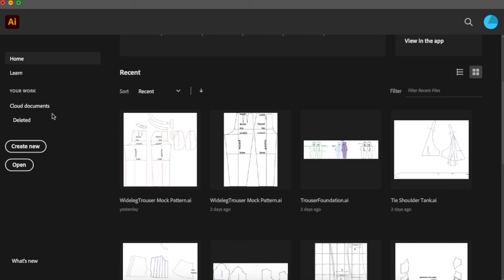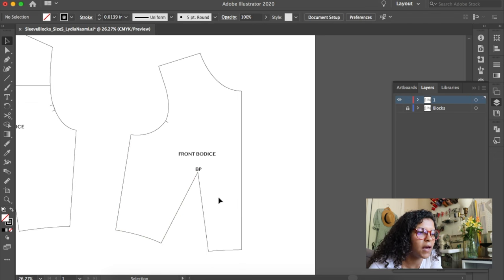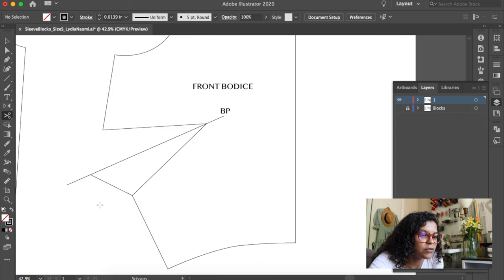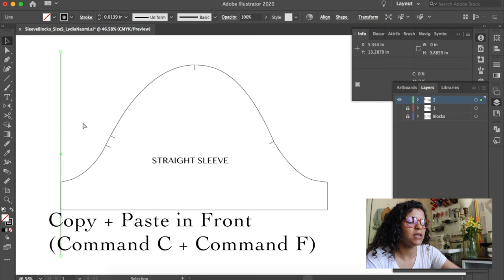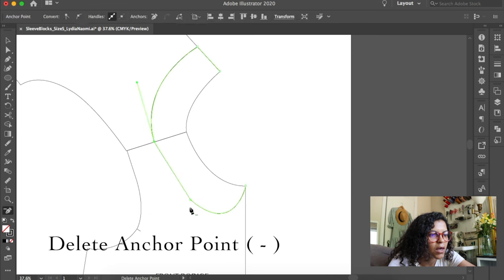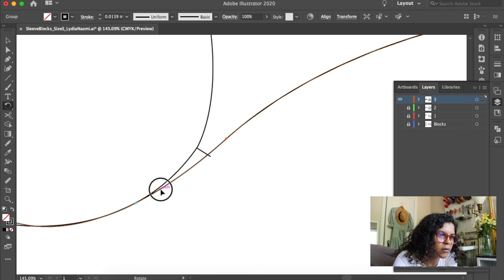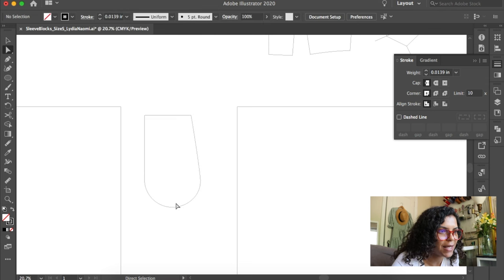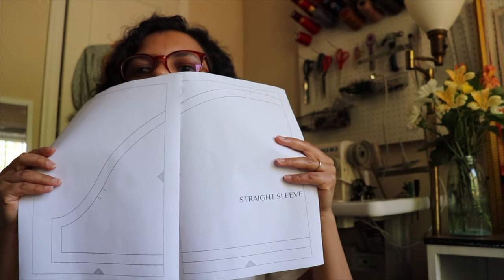Create Patterns in Adobe Illustrator + FREE Pattern | LYDIA NAOMI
Free Pattern Blocks, Print Template, Example File in .AI and .PDF files:
(sign up to my newsletter to receive the link to ALL my FREE patterns in your inbox)

You can make this Peter Pan collar dress with me and learn how to pattern draft it in Adobe Illustrator. If you're paper pattern drafting you will also learn some tips as well. We will manipulate a bodice and sleeve block to create this dress, then print it on my home print template.

How to use your Sewing Machine Video: Coming Soon

My Tools
Industrial Straight Stitch Machine - Juki DDL-8700
Domestic Serger/Overlocker - Kenmore 3/4
Domestic Sewing Machine - Kenmore 12
Coverstitch Machine - Janome CPX1000

1:01 The Dress Design
2:02 Creating the file, adding blocks
2:44 Create a new layer
3:28 Line Segment as a guideline (creating new neckline)
5:38 Rotating the dart
7:54 How to create the dart bulk
13:06 Shorten sleeve
14:38 Sectioning sleeve for slash and spread
17:10 Spreading the sleeve
18:09 Creating Peter Pan Collar
20:38 Smooth a point to create a better curve
20:59 Reflecting two ways
23:20 Trace sleeve using the pen tool
24:03 Walking a pattern using the rotate tool
27:22 Rectangle tool to create cuff and skirt
28:12 Create Free shape (pocket bag) with rectangle and ellipse tools
30:42 Add seam allowance using offset path
32:04 How to print on your home printer (US letter or A4 compatible)

beginner pattern making / create pdf patterns / adobe illustrator / pattern blocks